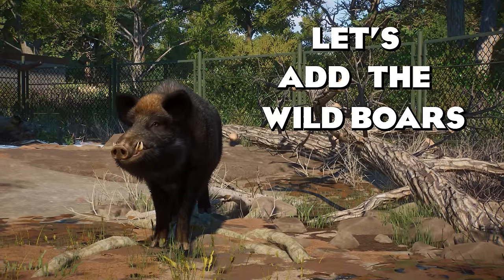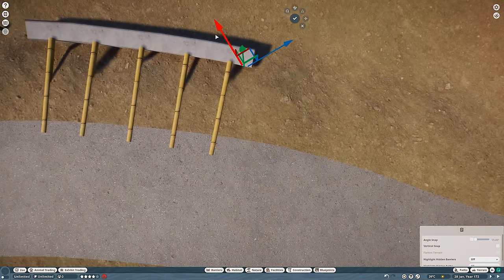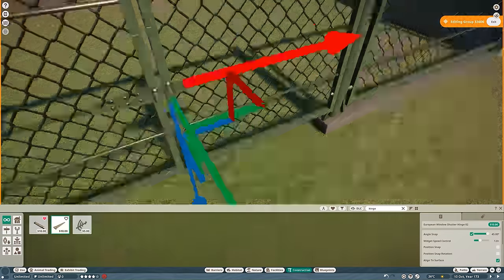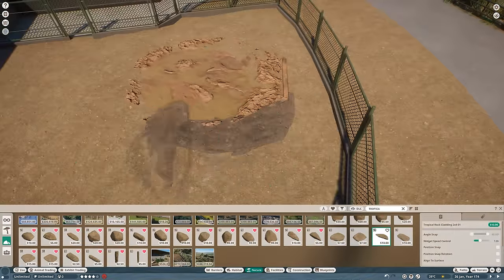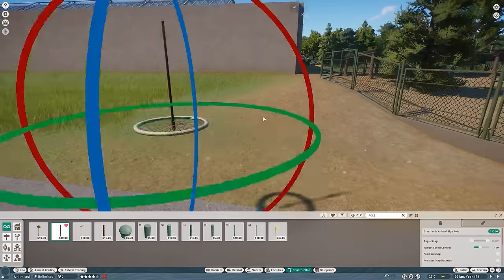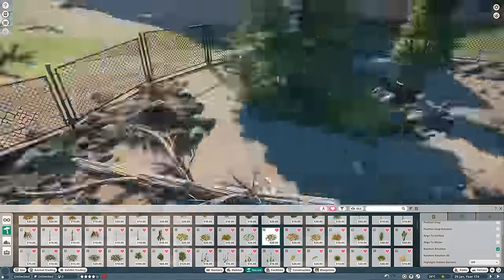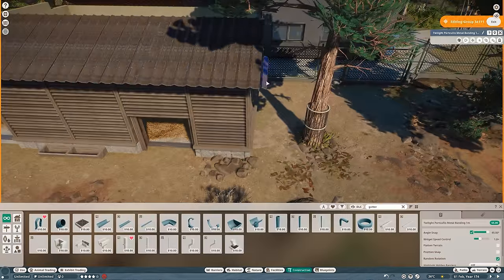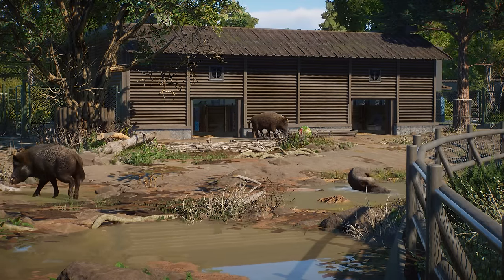Building a WILD BOAR Habitat in the Elm Hill City Zoo! | Planet Zoo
Let's add the Wild Boars to the Elm Hill City Zoo! 🐗  In today's episode we will build a muddy enclosure for those incredible pigs! I am so happy to finally have them in the zoo! I hope you guys will enjoy the video! 💚

Chapters:
00:00 Intro
00:32 Fences & Barriers
06:34 Terraforming & Water Section
07:25 New Sponsors!
07:56 Fences & Gates
09:48 Mud Pits
13:42 Forage Boxes
14:24 Shading Structures
16:00 Trees & Tree Guards
17:05 Logs, Rocks & Plants
20:18 Finishing Touches
22:26 Shelter
26:59 Cinematic Shots

Computer Specs:
CPU: Intel Core i9-13900KF
GPU: NVIDIA GeForce RTX 4090
Motherboard: Intel Z690
RAM: 64 GB (DIMM DDR4, 3600 MHz)
Hard drive: 2000 GB